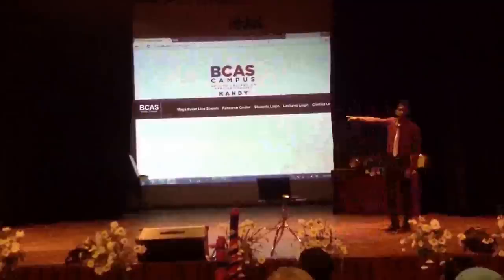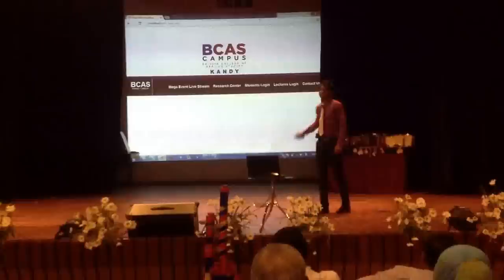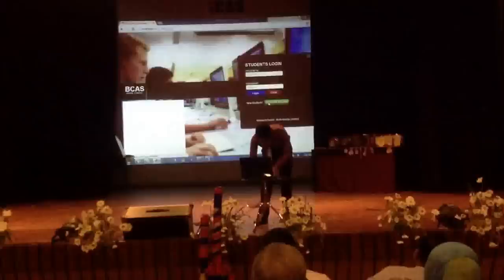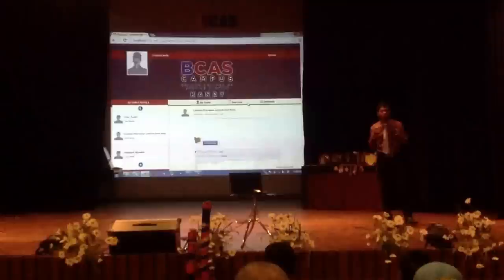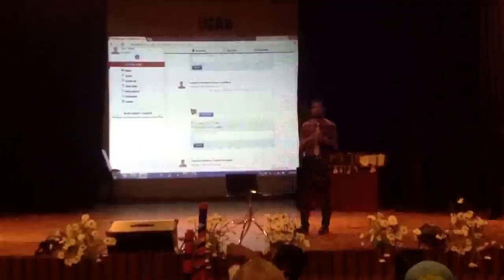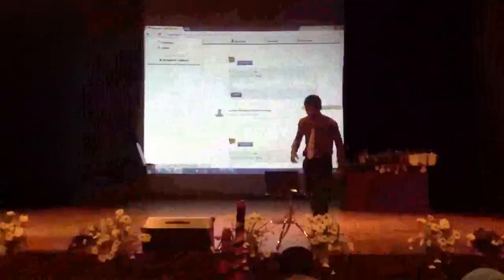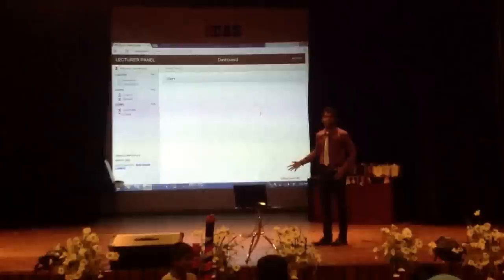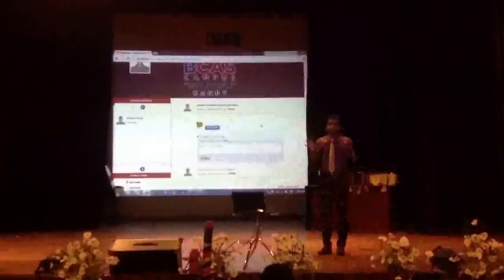BCAS Web Portal Launch